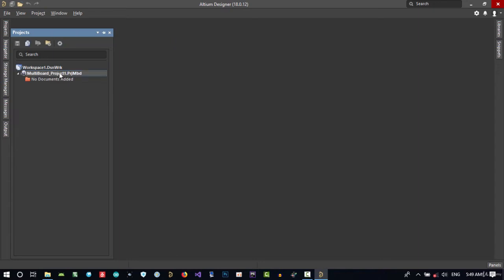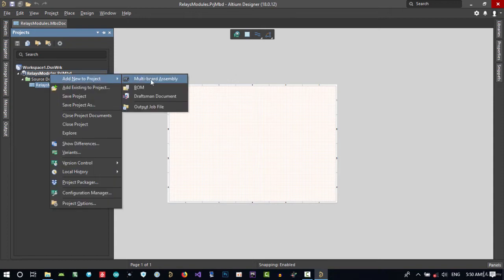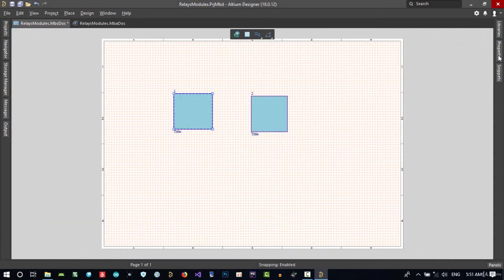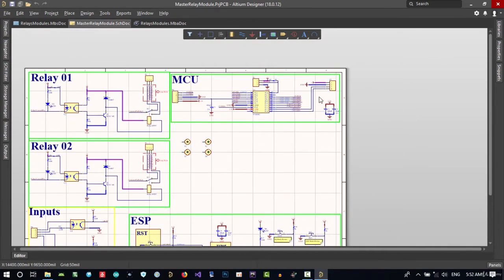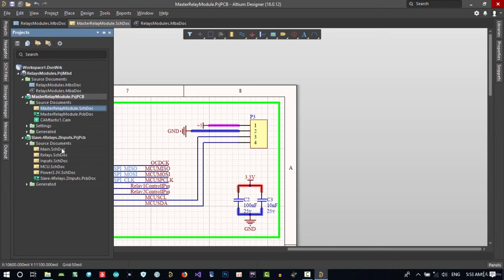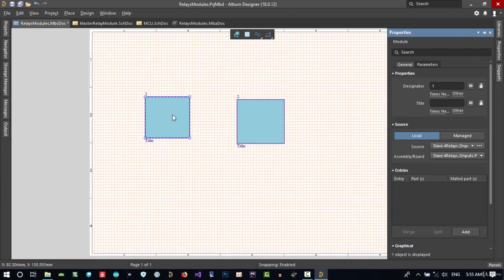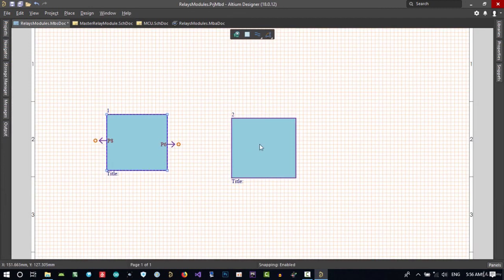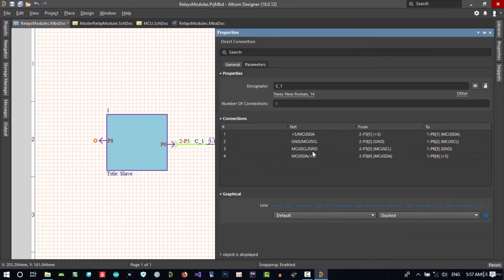1 111 Multiboard schematic design